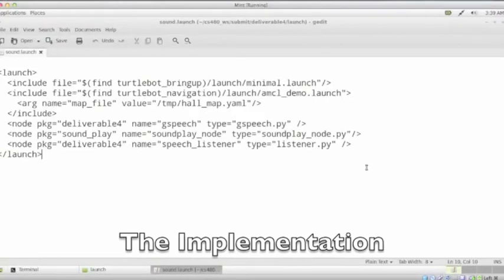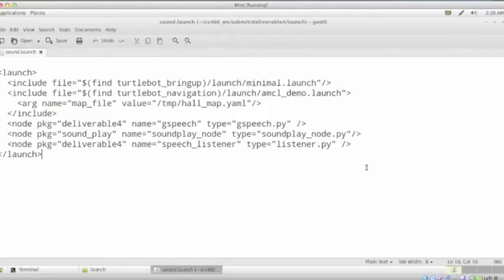George the Butler Robot